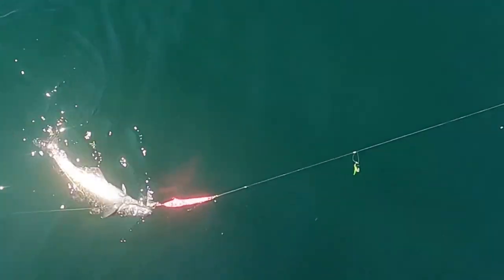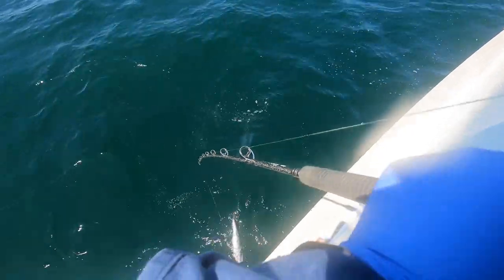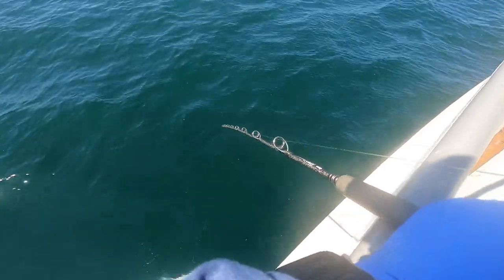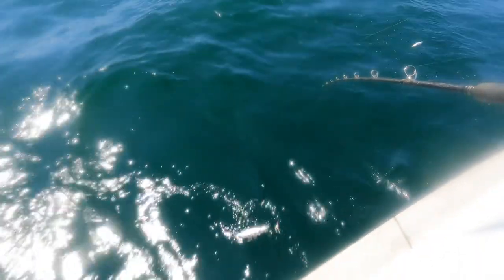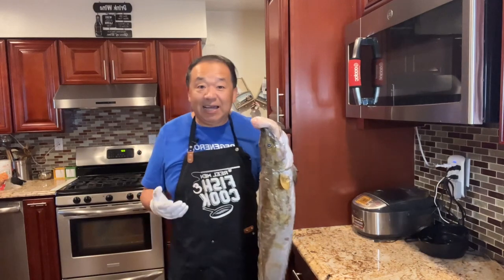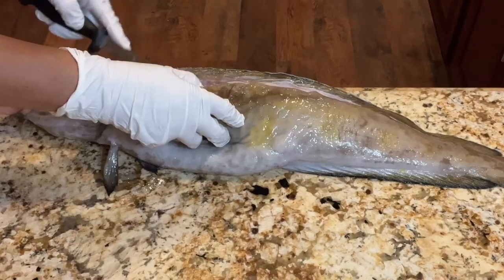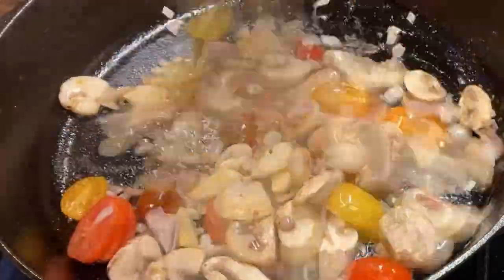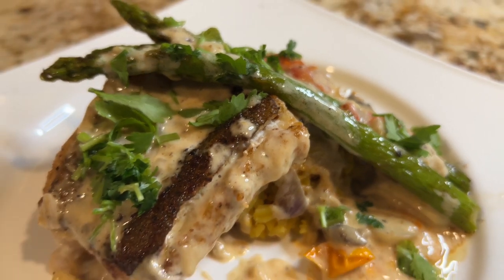Cusk catch clean and cook / 奶油酱单鳍鳕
During the 2 day cod fishing off cape cod on 8/11/23, we caught a cusk fish. this video shows the fish catch and clean and subsequently cooked in Tuscan style.